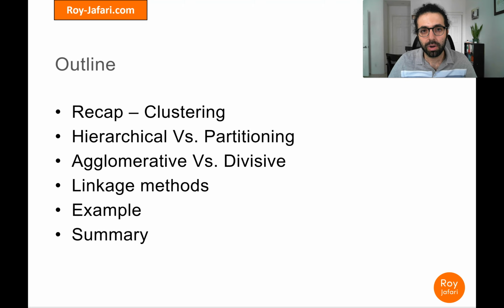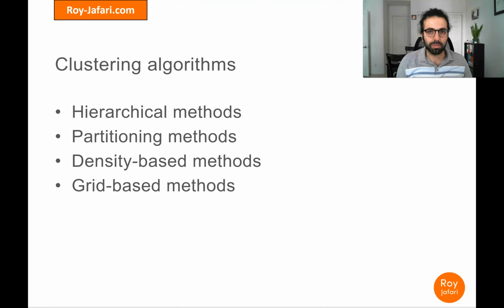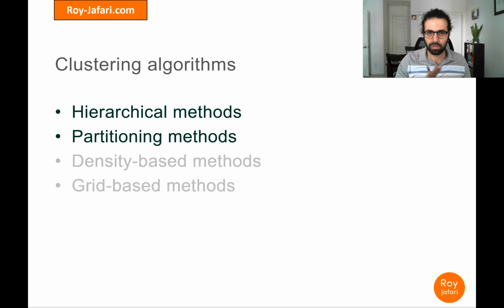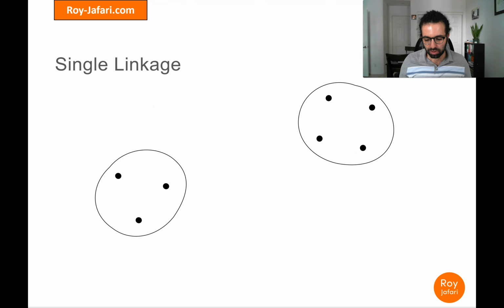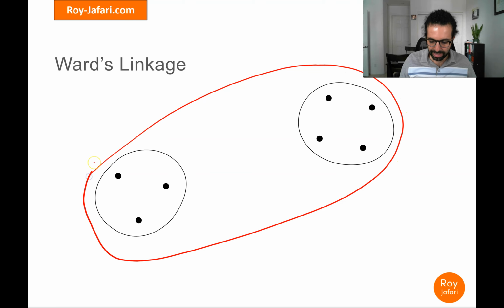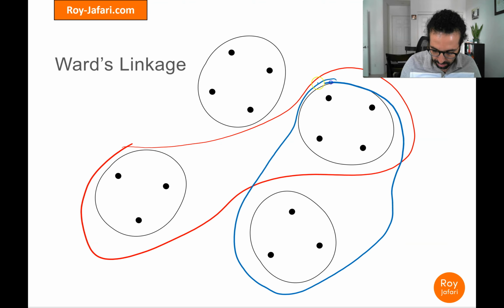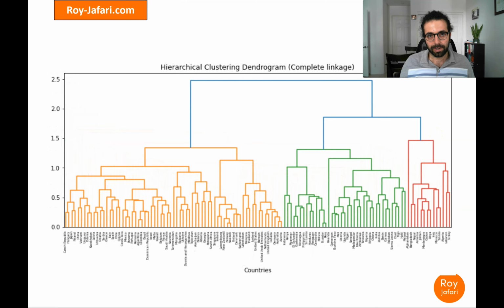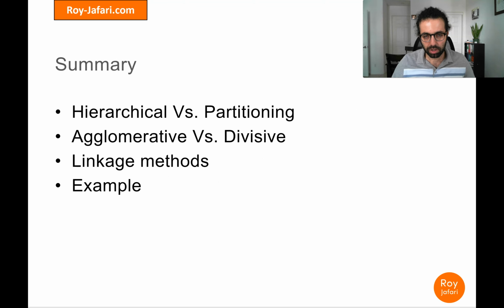Hierarchical Clustering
What is Hierarchical Clustering? Agglomerative vs. Divisive | Linkage Methods

Chapters
0:00 Intro, Outline, Recap
3:36 Hierarchical Clustering
7:12 Linkage Methods
14:43 Example
17:43 Weaknesses
18:54 Summary